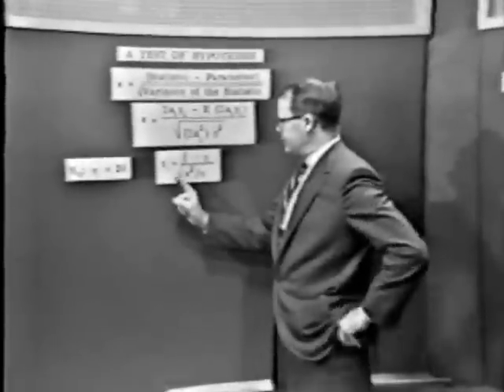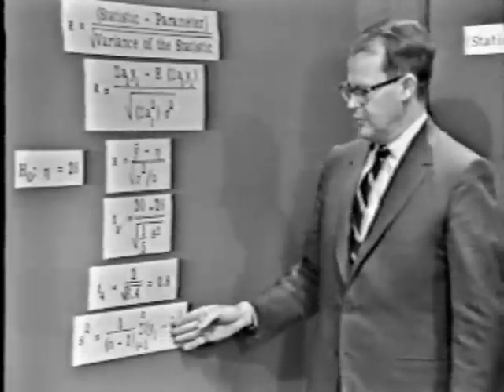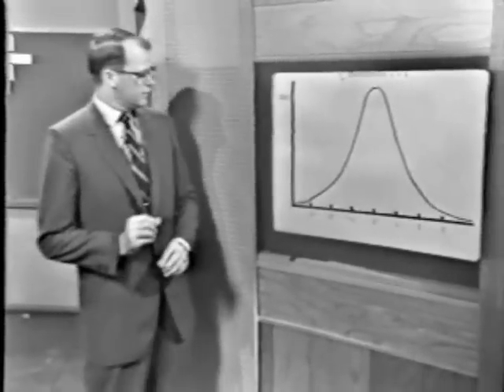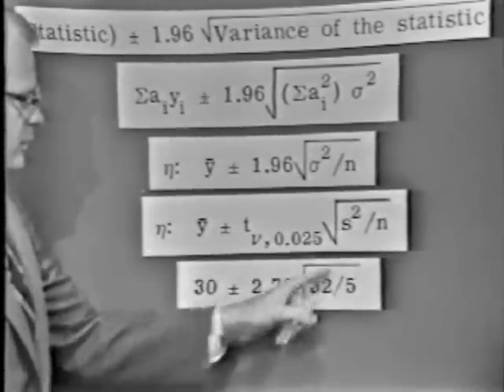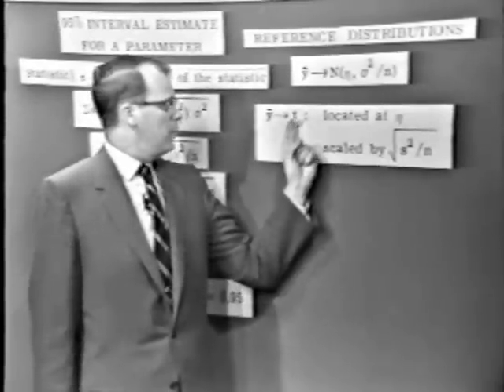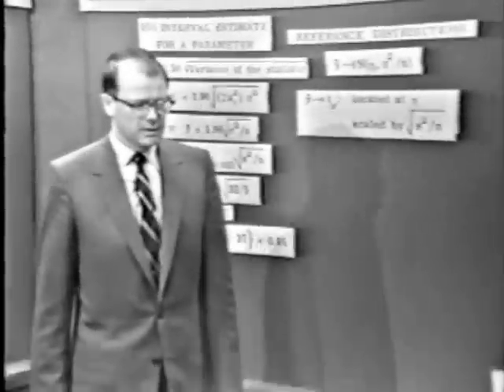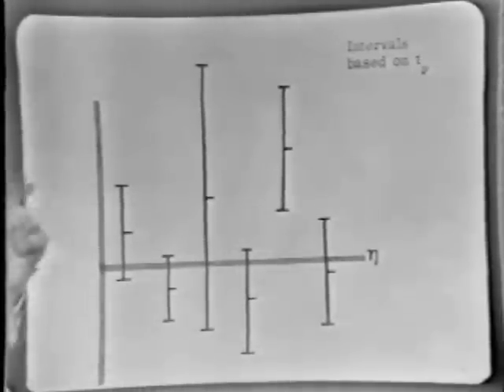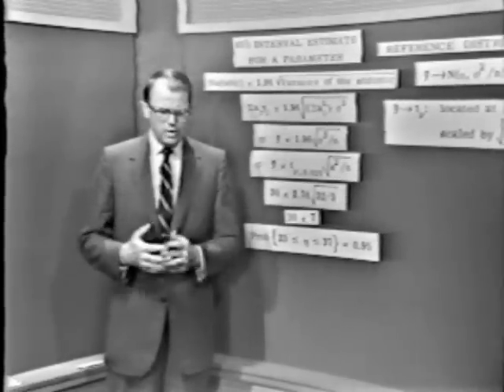Students t - Part 2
Learn about the using the Student's t statistic to test your hypothesis and calculate the 95% interval estimate for a parameter.  Lesson 8 in the 1966 Design of Experiments learning series presented by statistician, author, and fun-loving Professor J. Stuart Hunter.

Historic video provided to SAS by J. Stuart Hunter.